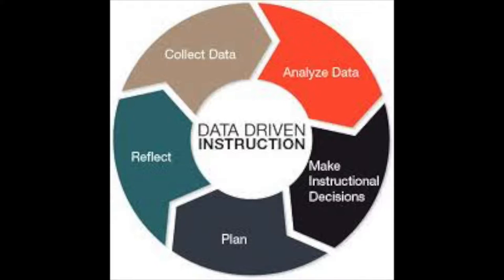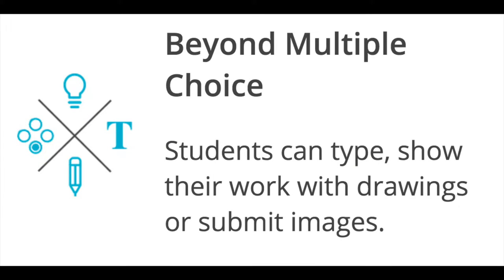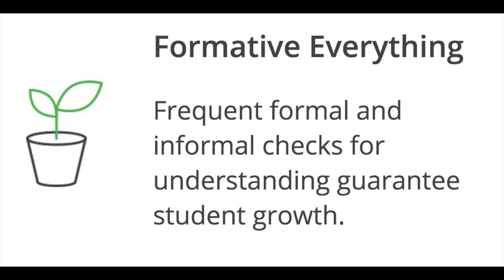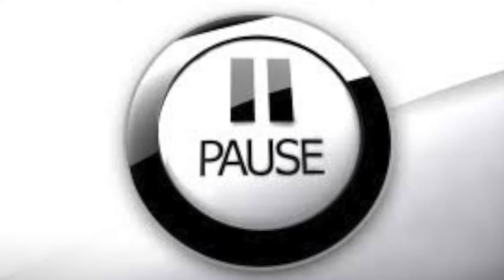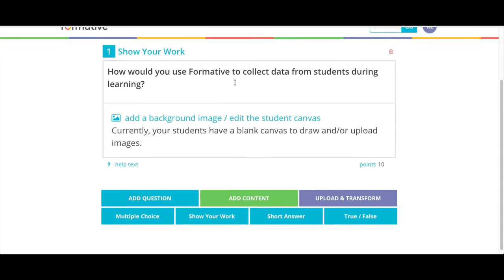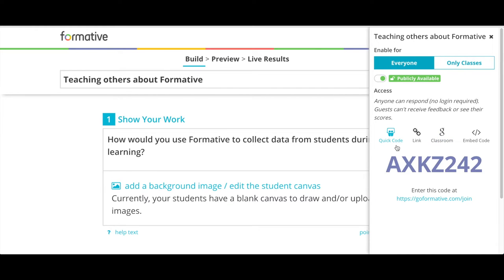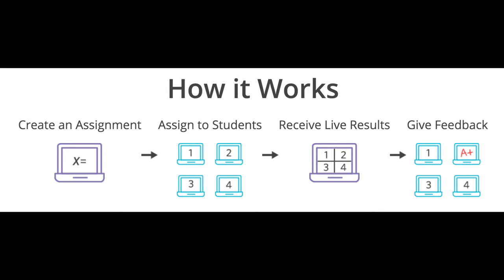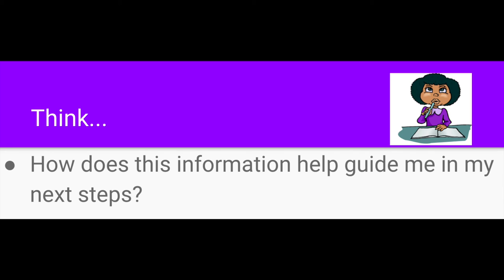Using digital tools to Interpret data GoFormative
Video 4d for Eliciting and Interpreting Evidence Formative Assessment WCPS Module.